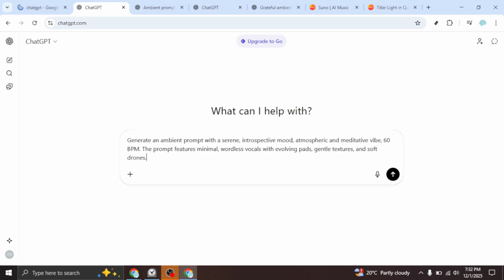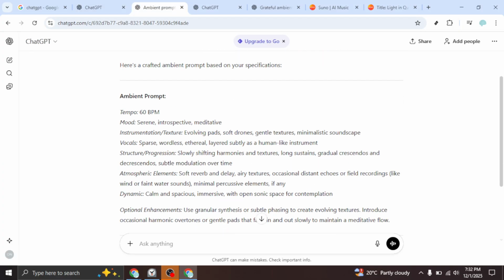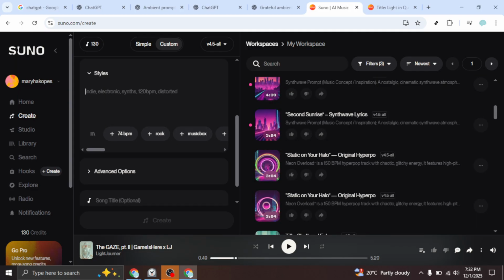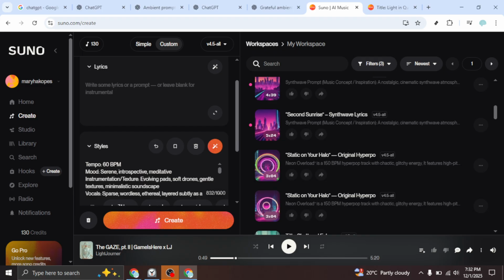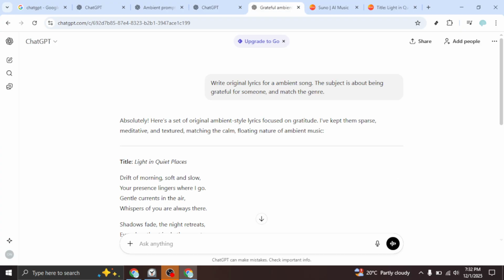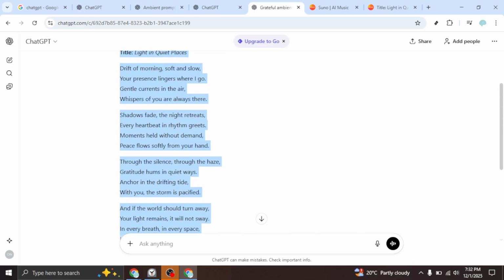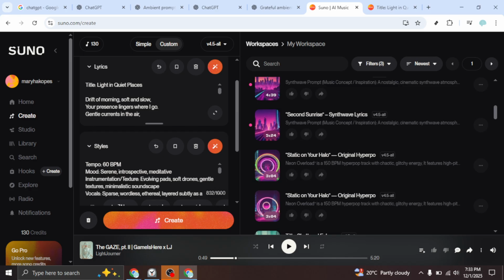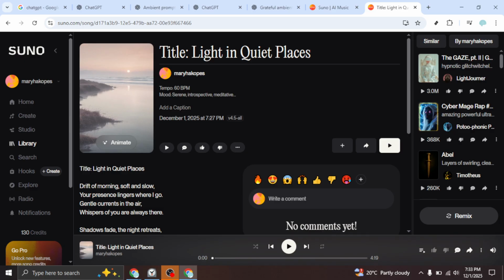How To Make Ambient Music In Suno AI (Full Guide 2025)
0:00 Introduction
0:16 Navigate to ChatGPT for Style Prompt Creation
0:26 Craft a Detailed Style Prompt for Ambient Music
0:54 Copy the Generated Style Prompt
1:00 Access Suno AI and Open the Creation Interface
1:02 Paste Your Style Prompt into Suno AI
1:25 Generate Lyrics Using ChatGPT
1:59 Copy and Paste Your Lyrics into Suno AI
2:18 Generate Your Ambient Track
2:30 Evaluate and Refine Your Generated Music